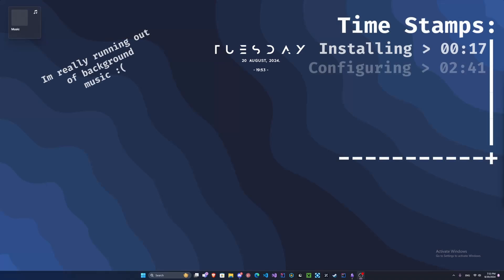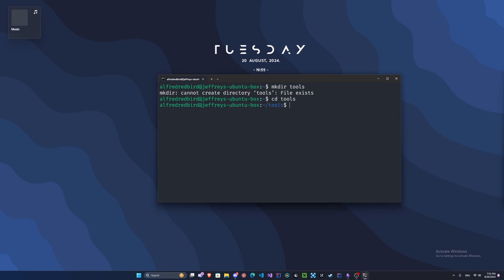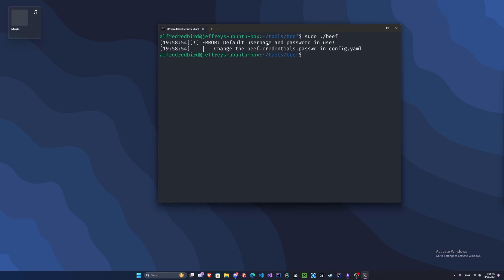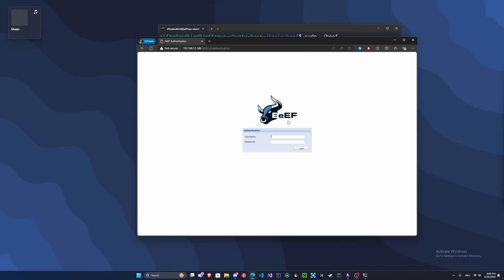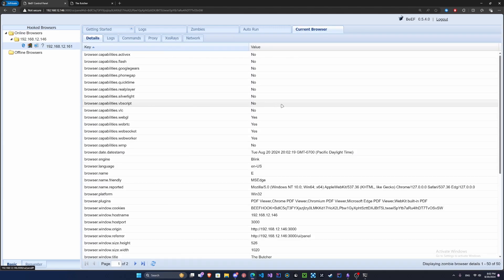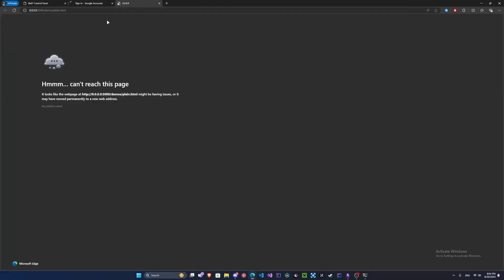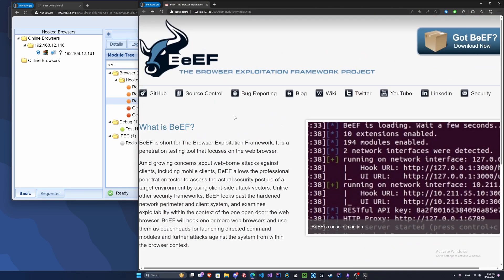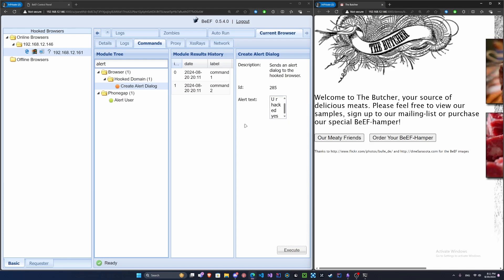Hooking Browers Is Scarry EASY!! | Ethical Browser Testing With BeEF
Commands:

Installing:

sudo apt install ruby ruby-dev

mkdir tools (optional)

cd tools (optional)

cd beef

sudo chmod +x install

sudo ./install

sudo chmod +x beef

sudo ./beef

sudo nano config.yaml